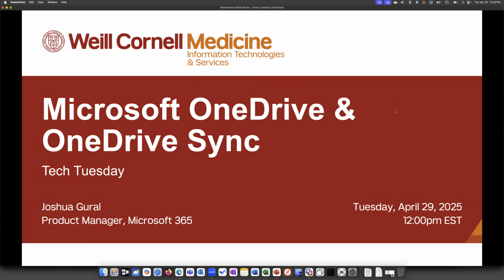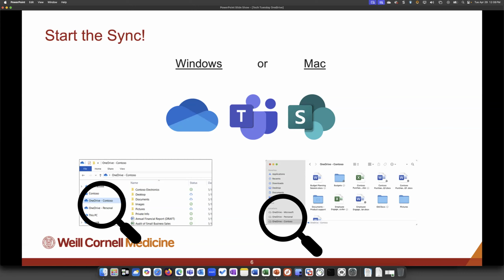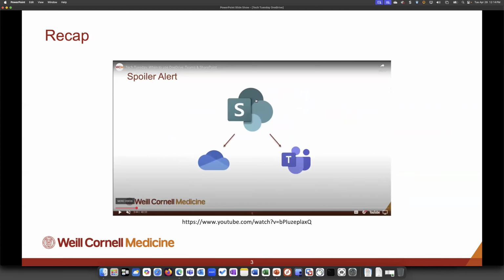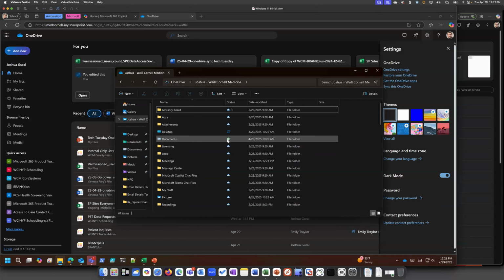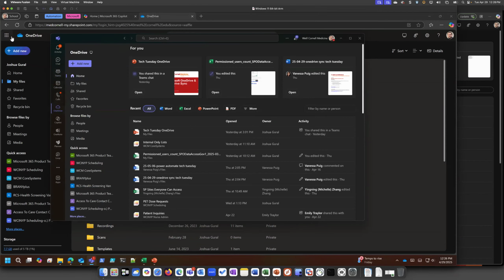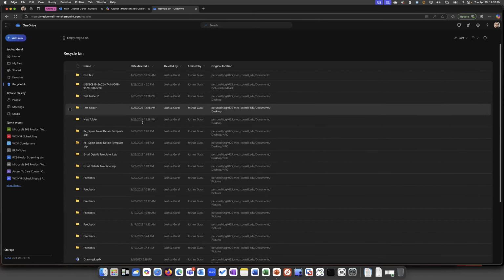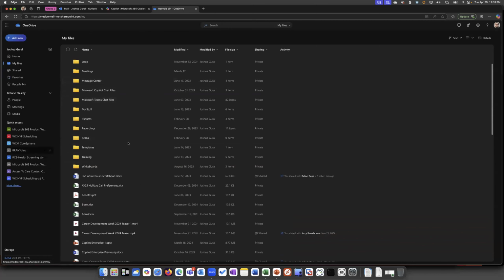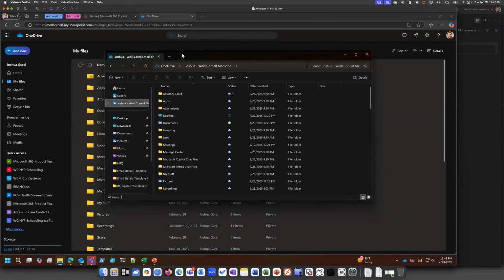Tech Tuesday: Microsoft OneDrive & OneDrive Sync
Josh Gural, O365 Product Manager, walks us through using OneDrive for storage and collaboration, and how to use the sync feature effectively, including avoiding common issues.